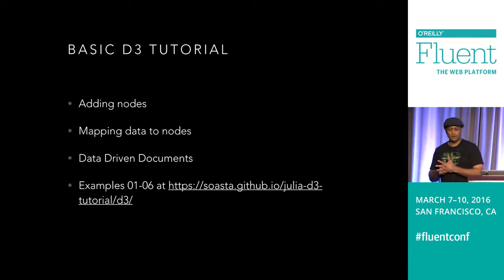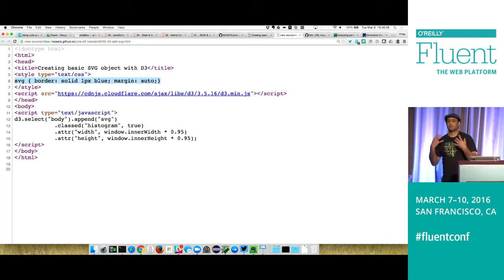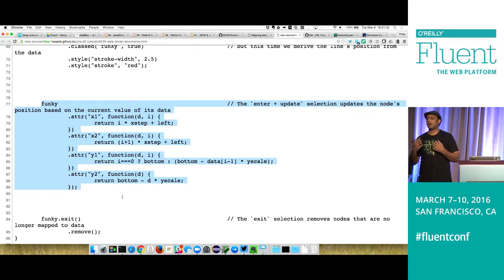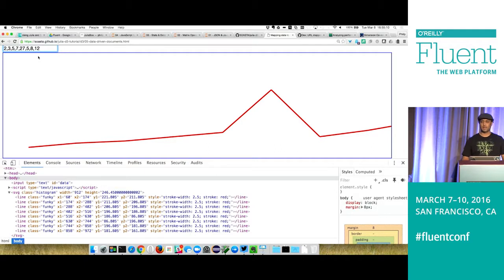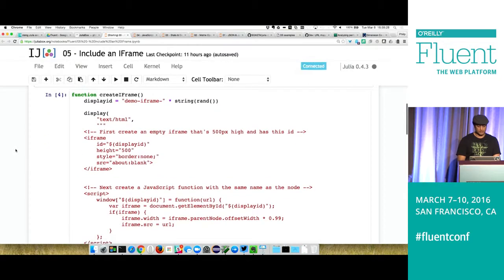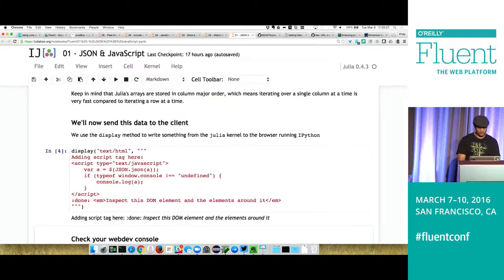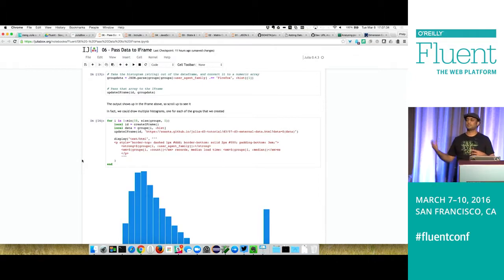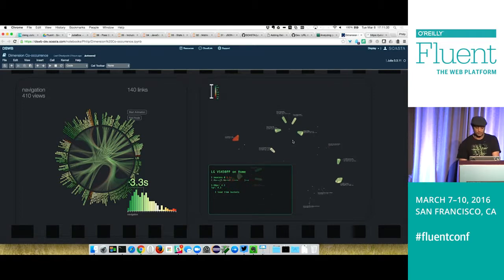Using julia and d3 to analyze web performance data Part 2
The best way to learn a new tool or language is to jump right in and start hacking. Philip Tellis leads participants through the new Julia programming language and the popular D3 data-visualization JavaScript library using web-performance data that he’s been collecting from the boomerang JavaScript library.

Philip explains how to extract meaningful information from this data, employing both Julia and D3 to come up with some fun visualizations that are possible only when using these tools together. You’ll use Julia to manipulate DataFrames and perform statistical data analysis and then pass this data directly to a visualization written in D3 to understand patterns in the data. By the end of the presentation, you’ll be ready to implement Julia and D3 in your own work.